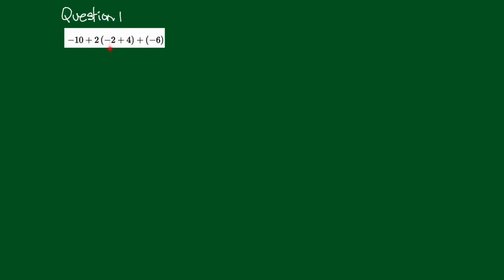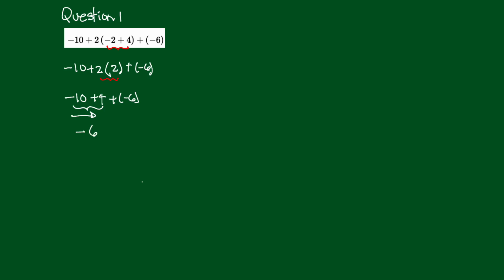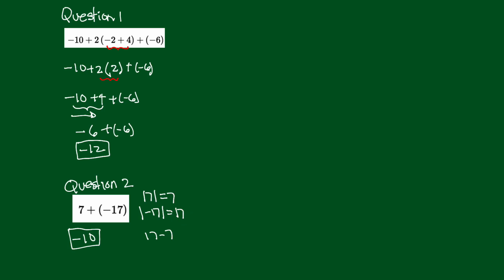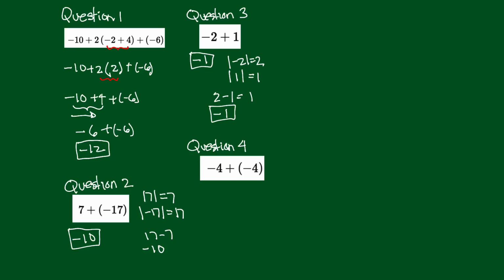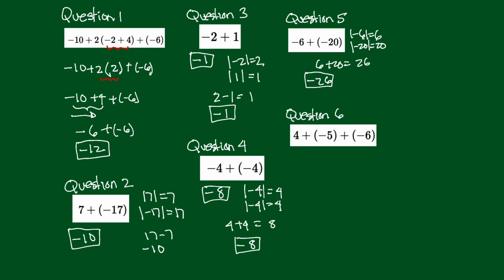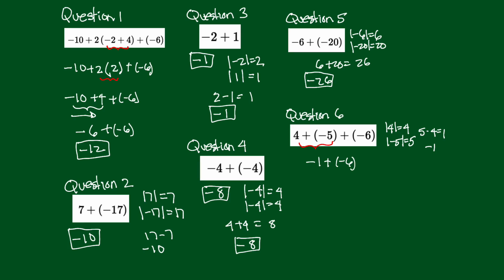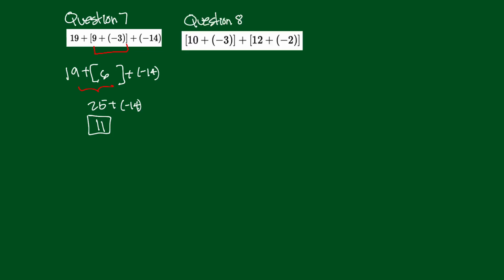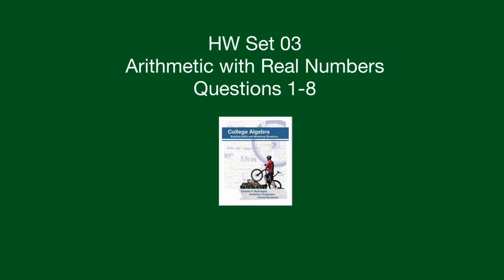06 HW 03 Questions 1-8